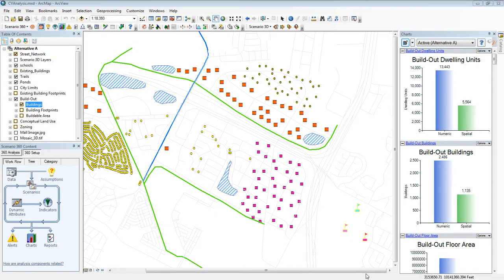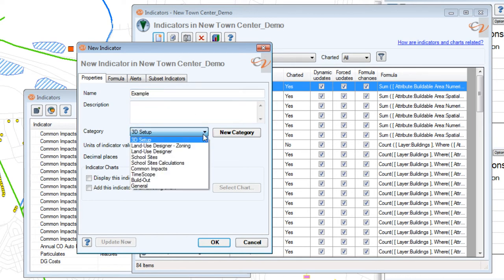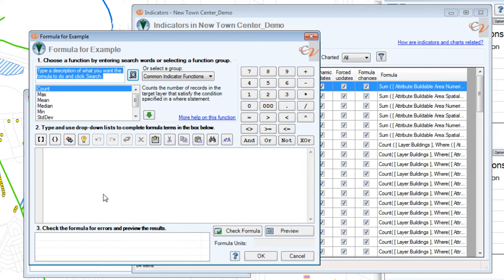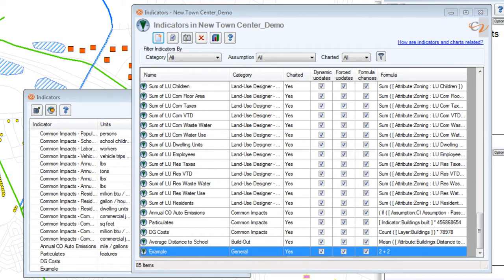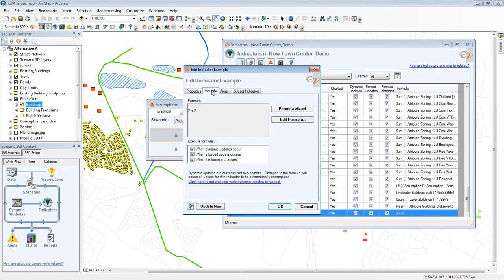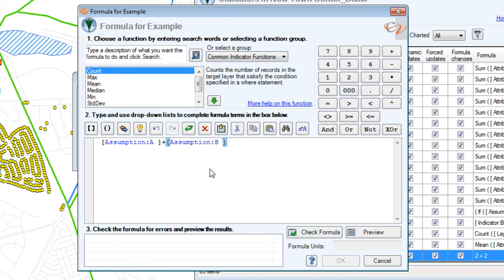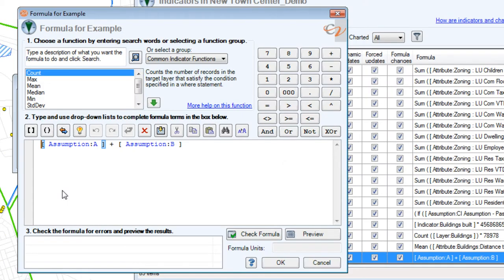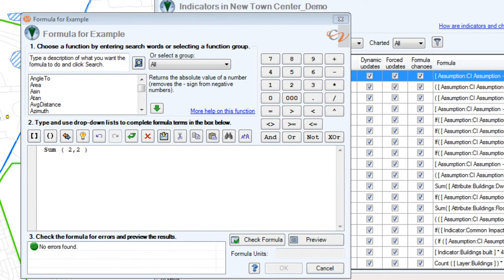Formula Editor: Formula Basics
How-to-basics for setting up your own custom indicators and dynamic attributes using the Formula Editor. Part 1 of 3